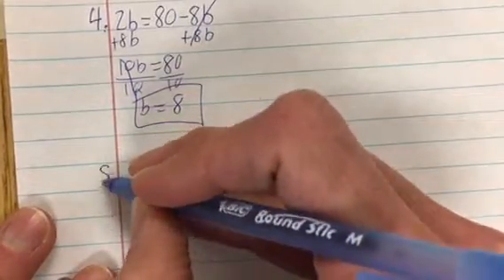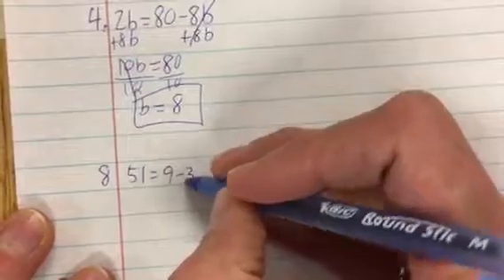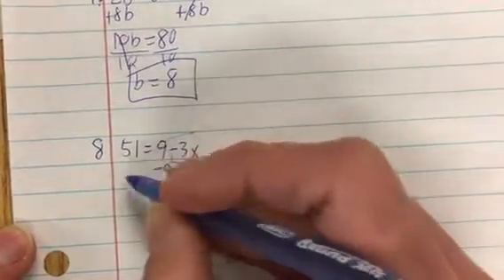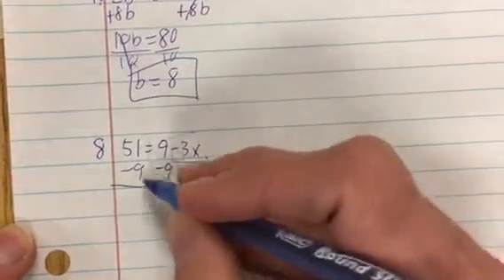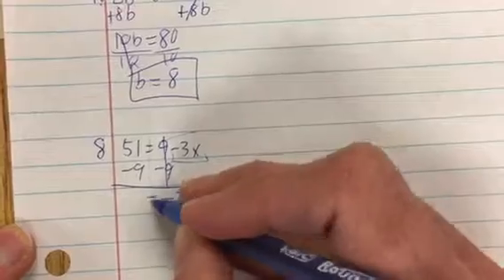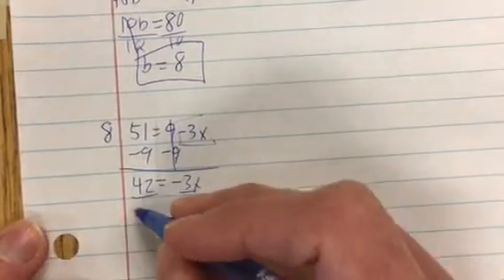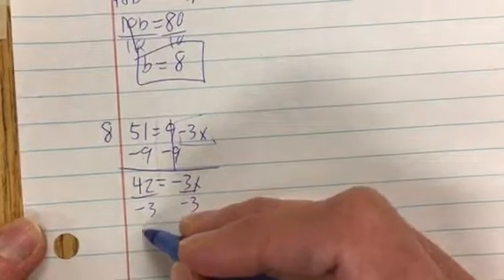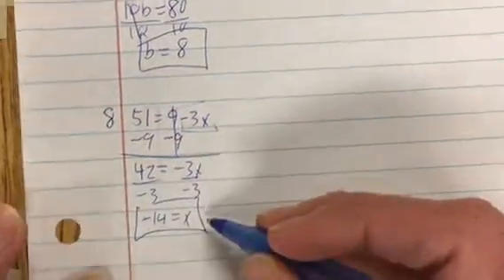Alg 7 Solving with creations with variables on both sides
To prepare students for re-quiz